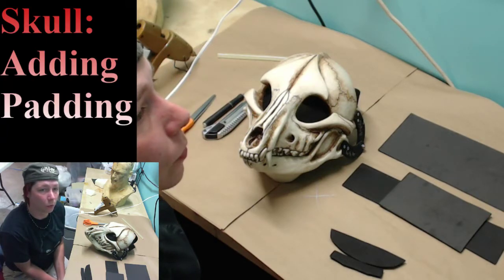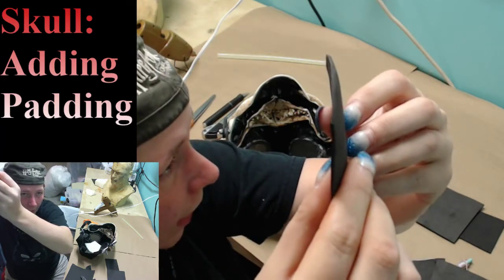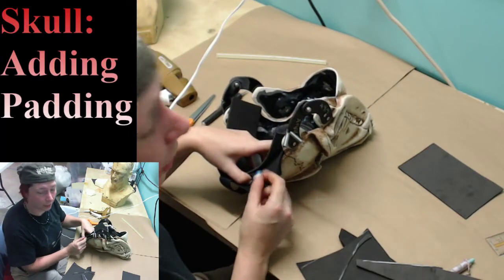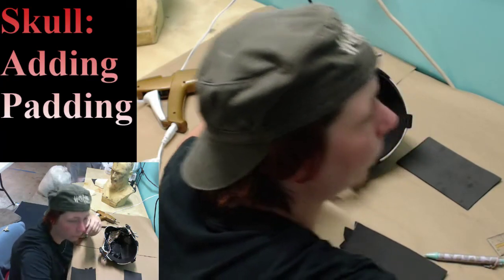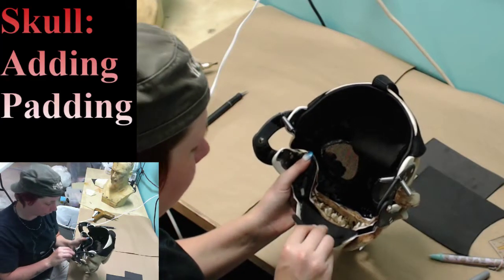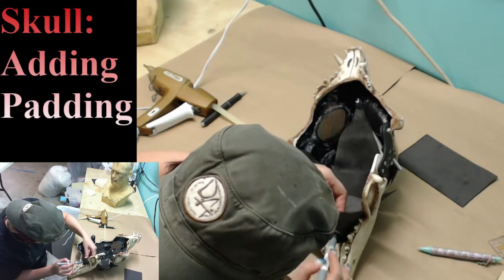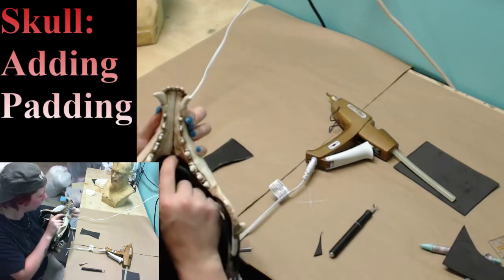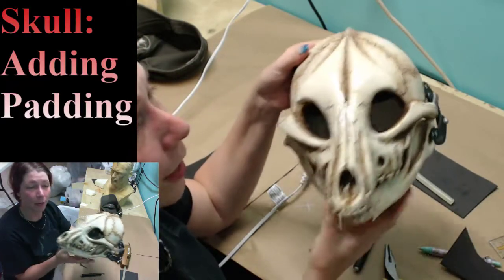Skull Adding padding 3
This is Part 3 of 3 tutorials in a row of how to add mesh screen, elastic and padding to your resin mask.
These methods can be used for our resin skulls and all other resin mask species we offer.

Materials:
resin mask already hinged
Scissors
box cutter
exacto knife
Hi temp hot glue gun
high temp hot glue sticks
silver sharpe
chiffon mesh
pet grade window screen
18" of 2" elastic
9" of 3/4 elastic
4"x4" of 2" upholstery foam
2mm, 3mm and 6mm craft foam
needle nose pliers
 grill lighter